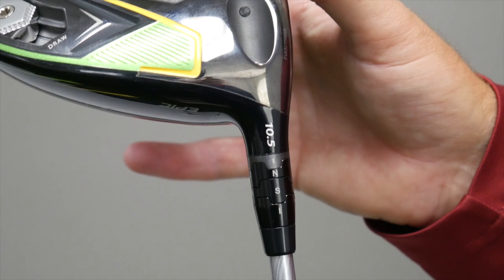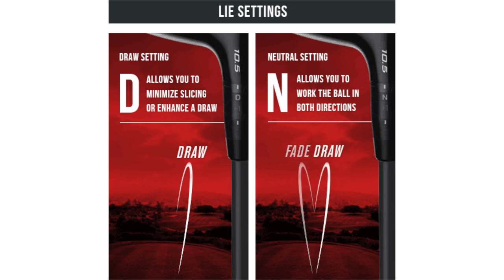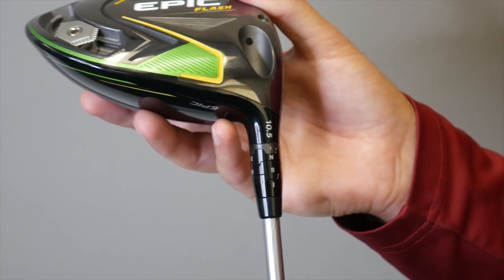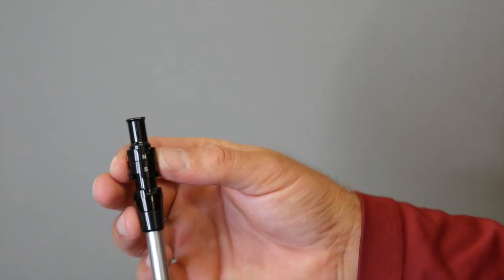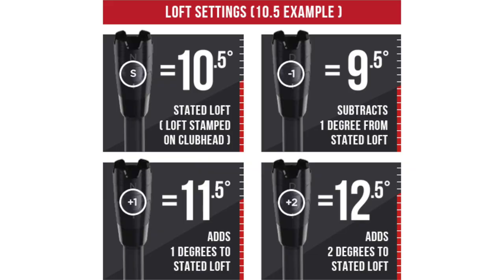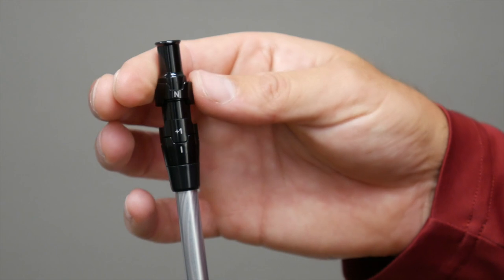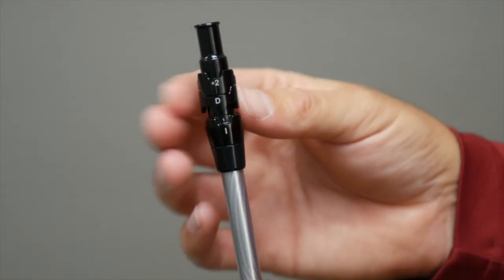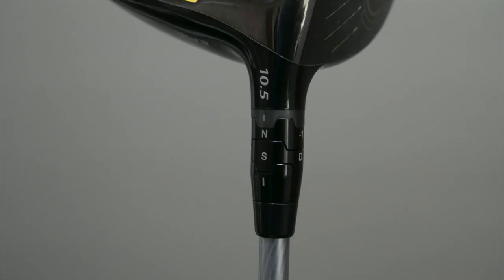How to Use Callaway’s Optifit Adjustable Loft Sleeve Settings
In this video, 2nd Swing master fitter Thomas Campbell discusses the eight different settings available with Callaway’s Optifit Adjustable Hosel and how those settings can help you dial in the performance you’re looking for. The Optifit hosel allows golfers to decrease loft by one degree or increase loft by one or two degrees, and it also provides draw settings that utilize a more upright lie angle to help encourage a right-to-left ball flight for right-handed players.

You can find more information about Callaway drivers, fairways, and hybrids